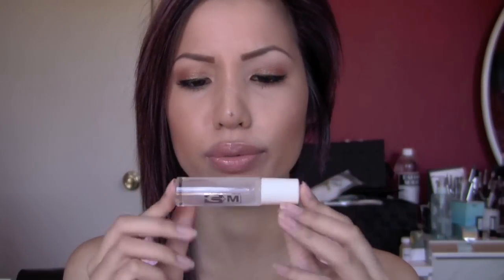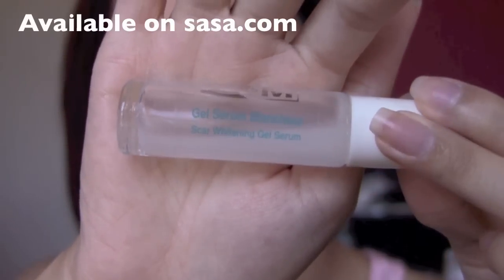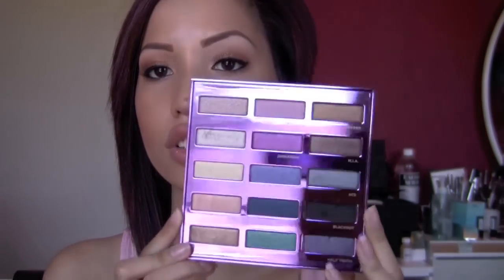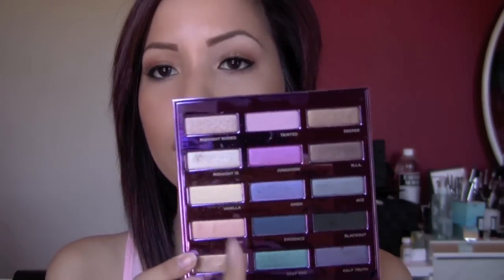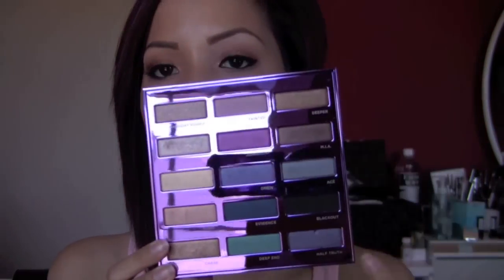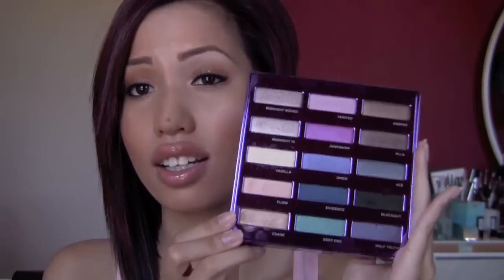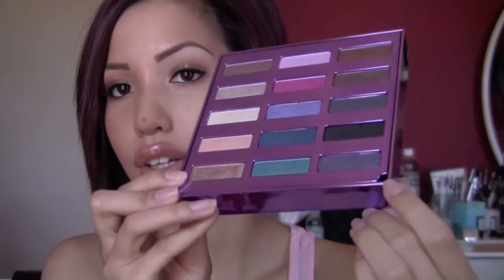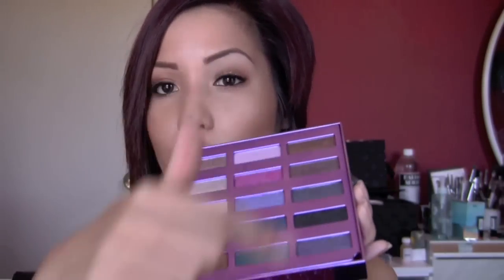July 2011 Favorites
---PRODUCTS MENTIONED---
- C + M Scar Whitening Gel Serum Roll On - $19 (Online)
- Urban Decay 15th Anniversary Palette $55
(Available on Sephora's Site, Sold out on Urban Decay, will be instores at Sephora & Ulta for short time)

- Victoria Secret Pro Airbrush Face Primer $18 (Online or In Store)
- Revlon Photoready Concealer in Medium $7-8 (Drugstores)
- NYX Concealer in a Jar in Medium & Beige $5 each
(Certain Beauty Marks, Online, Ulta)
- Ecotools Round Facial Sponges  $3 for three (CVS, Target, Walmart)

EYES:
- BH Cosmetics 120 Palette 3rd Edition
- Urban Decay 24/7 Liner in Zero
- Revlon Lashes in Intensifying
CHEEKS:
 - NYC Sunny Bronzer
- Physician Formula Shimmer Pearl "Beige Pearl" Highlighter
LIPS:
- Carmex Moisture Plus Lipbalm
- Covergirl Lip Perfection Lipstick in Shade #255 Delish
- Milani Glitzy Gloss in "Putting on the Glitz"
FACE: Revlon Photoready Concealer in Medium
Cargo Blu Ray Pressed Powder in #30

SHIRT: F21

iMovie

FTC:
I was sent the concealers for consideration a while ago. Everything is 100% honest.